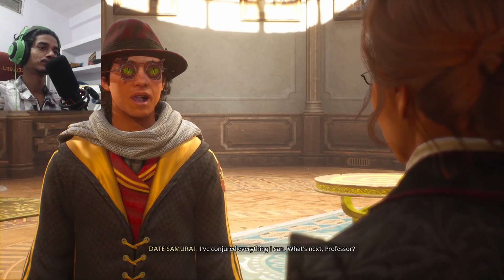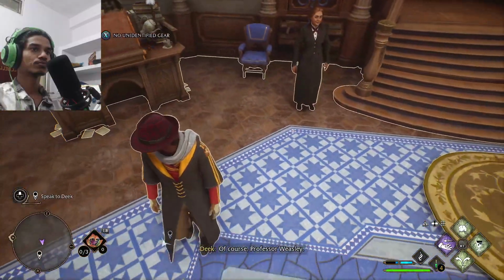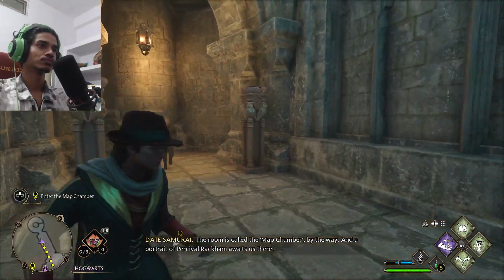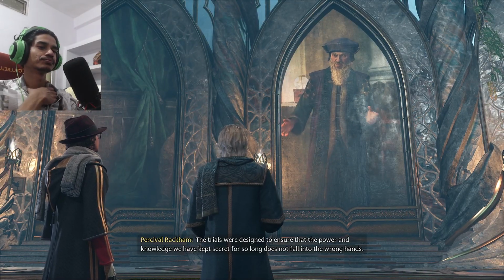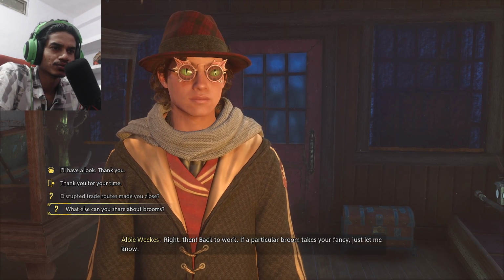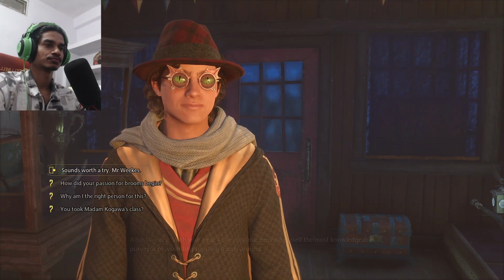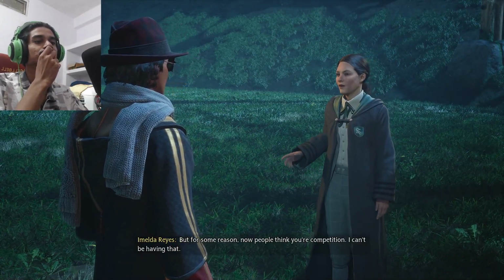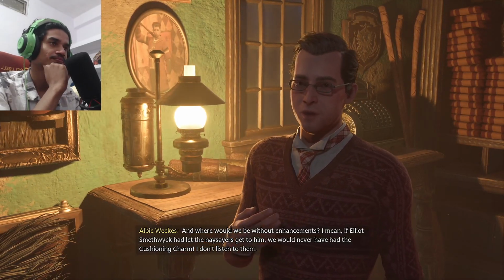HOGWARTS LEGACY || EPISODE 5 || MY NEW OWN MAGIC ROOM 🧙‍♂️✨|| [4K Gameplay | Part 5]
📝 Description:
Step into the wizarding world like never before! ⚡
Welcome to Episode 1 of Hogwarts Legacy, where our magical adventure begins at the legendary Hogwarts School of Witchcraft and Wizardry. In this first episode, we create our character, receive our acceptance letter, and begin to uncover the secrets hidden deep within the castle walls.

🧙‍♂️ Explore the open-world
🪄 Learn powerful spells
🐉 Encounter magical creatures
🌌 Discover hidden lore and dark mysteries